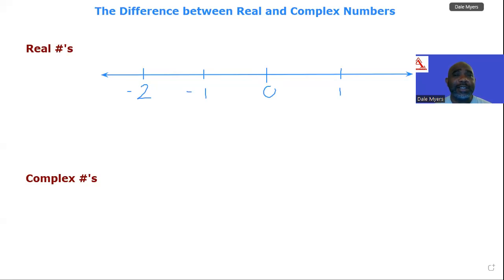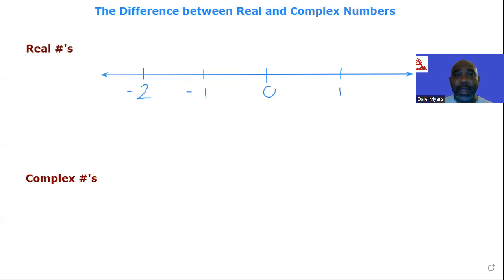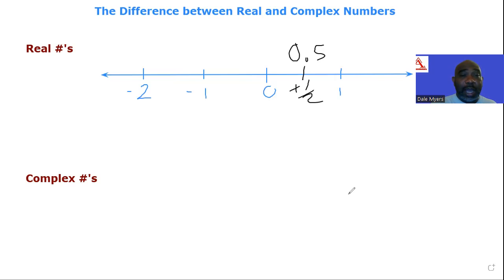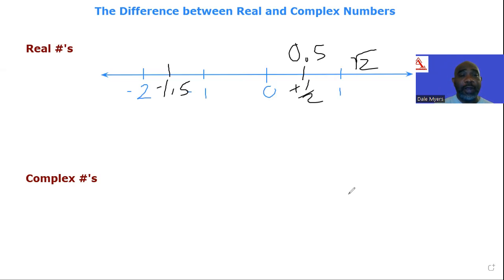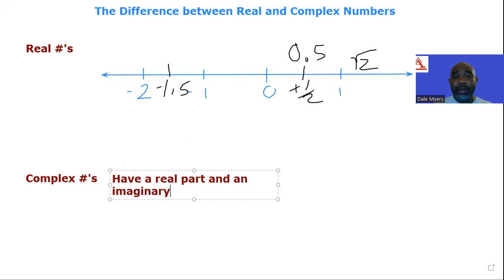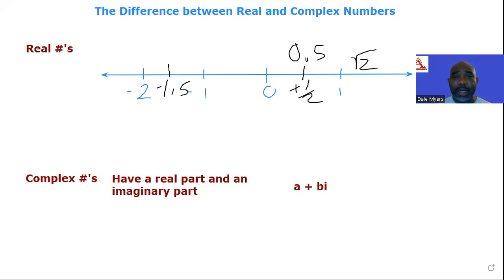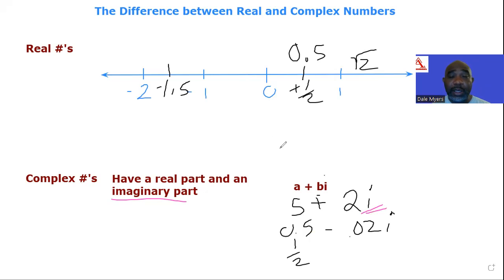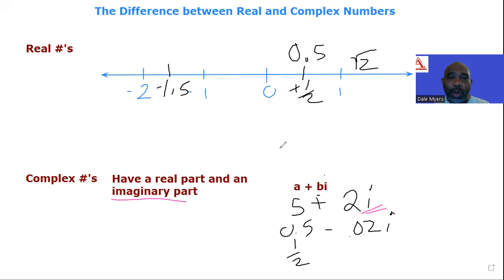Difference between real and complex numbers- Simple, Easy to remember explanation!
The easiest way to learn the difference between real and complex numbers.  We identify what makes a number real, what are imaginary numbers and exactly what is a complex number.

Many students don't know the difference between real and complex numbers.  Real numbers are counting numbers, fractions, decimals etc.  They can be placed on a number line.  Complex numbers include real numbers and imaginary numbers.  It's like a combination of both real and imaginary.  Definitely not the simplest, which is probably why they called them complex numbers when they combined the real and the imaginary numbers.

We discussed the imaginary number i in this video:

You can find more info about the difference between real and complex numbers

Dale Myers with Student Advanced.